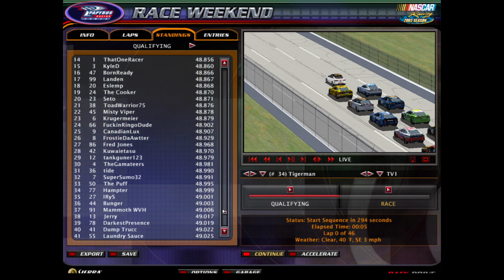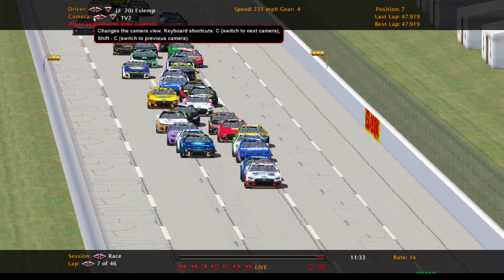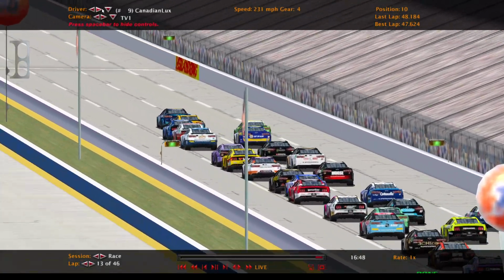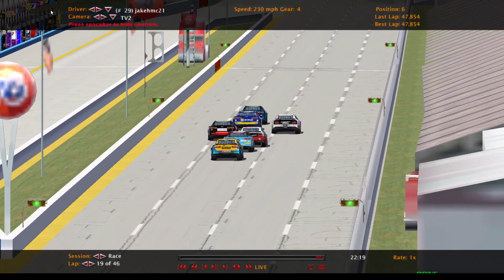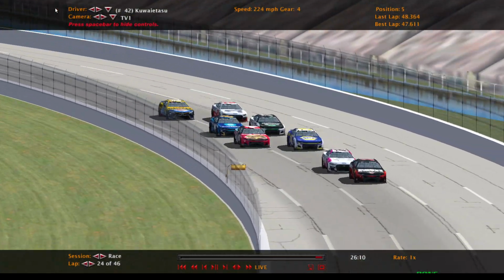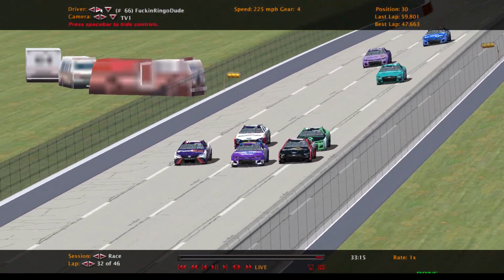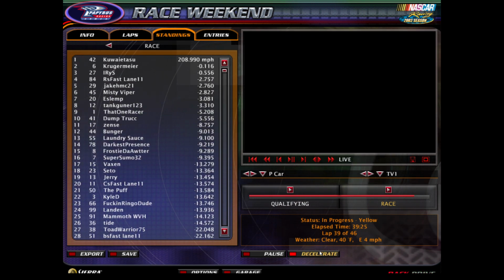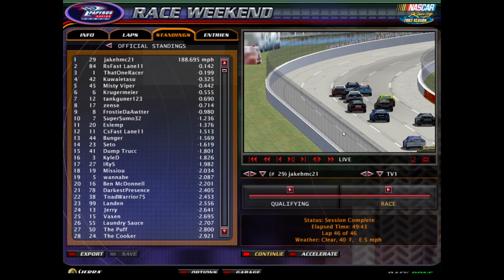NDS S5 Race 11- ROBLOX 400 @ Verlandring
Drafting partners are you friends, but ultimately the most skilled will take victory here.